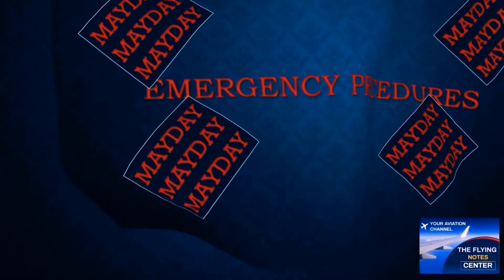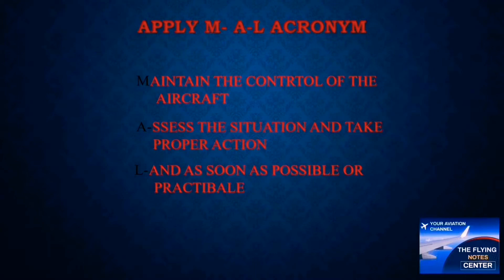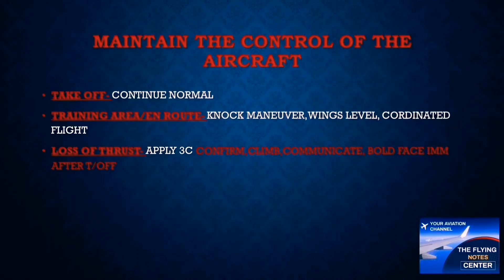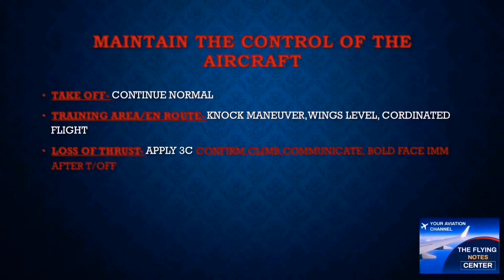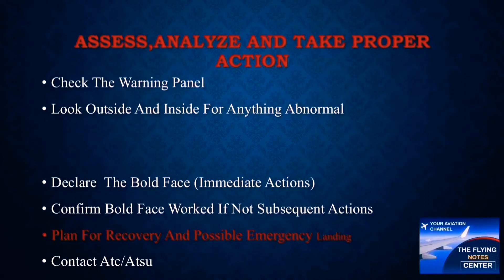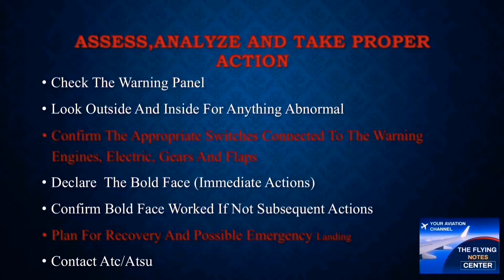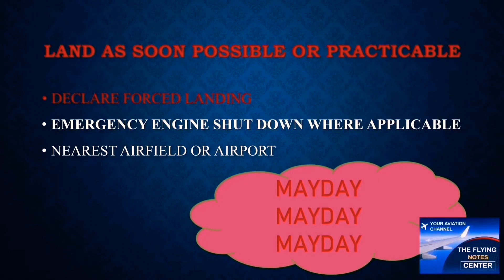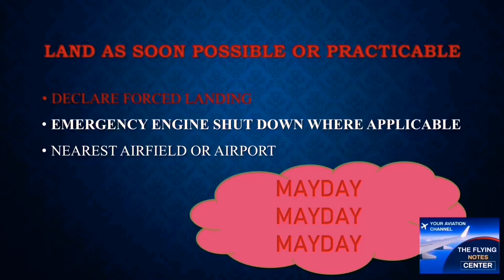How to handle an emergency in an aircraft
This is a short tutorial on how to handle Aircraft emergencies in Flight and on ground using the M_A_L acronym. FOLLOW the steps and you back it up with the Flight reference cards.